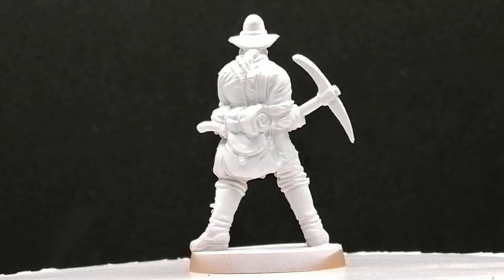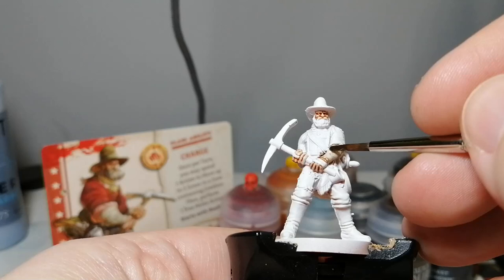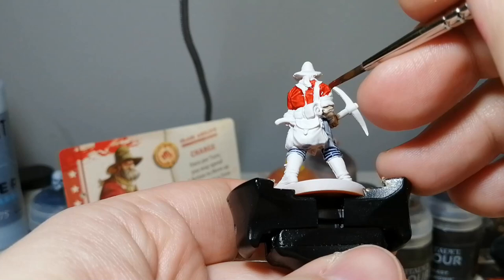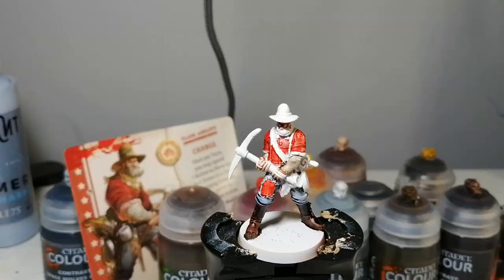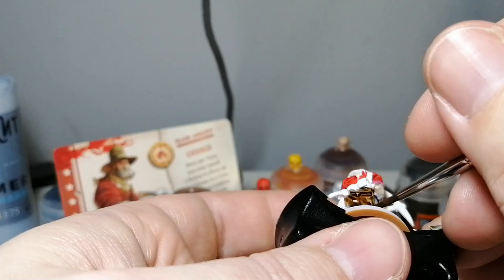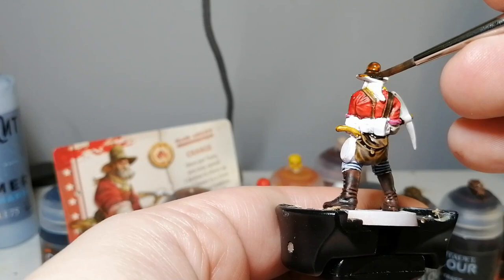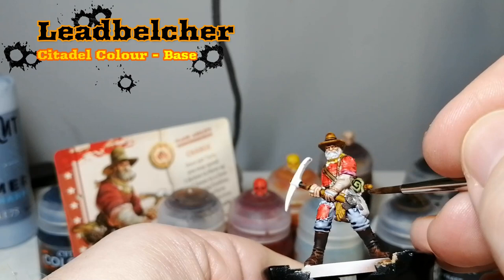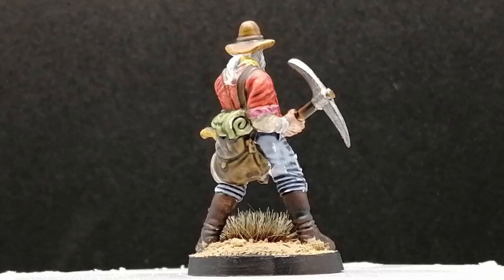Painting Henry from Zombicide Undead or Alive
Primed with Games Workshop White Scar and painted with Citadel contrast paints.
Great miniature, quick paint job.

This miniature painting guide will help you get miniatures tabletop ready in no time.